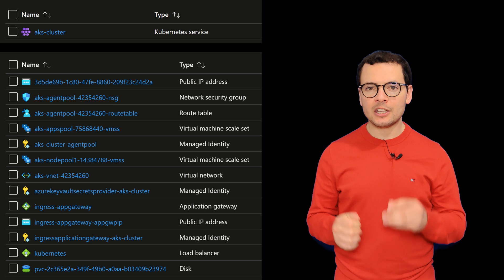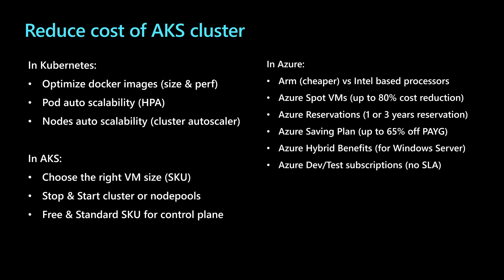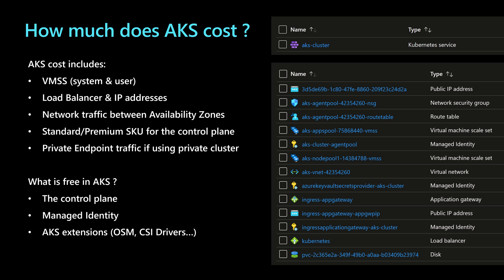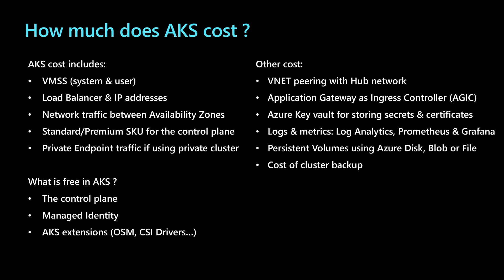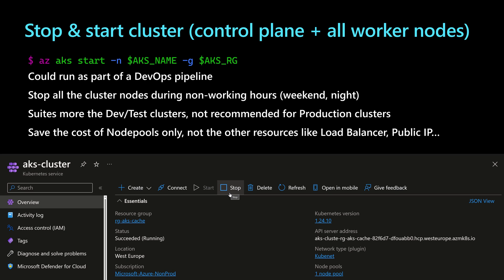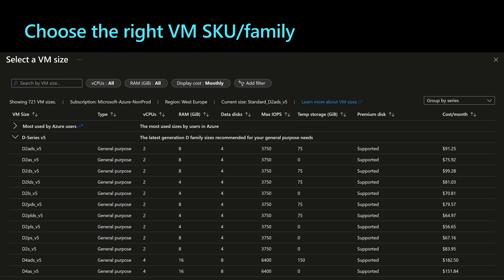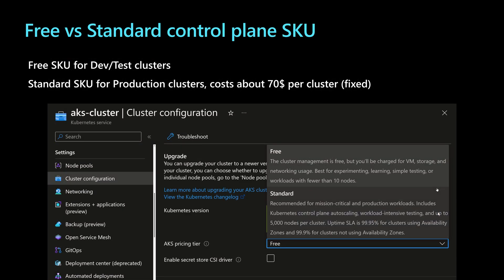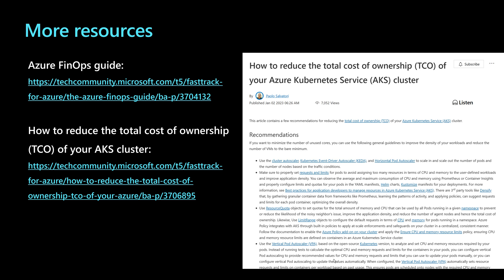Optimise AKS cost